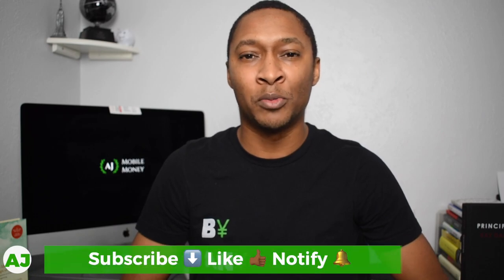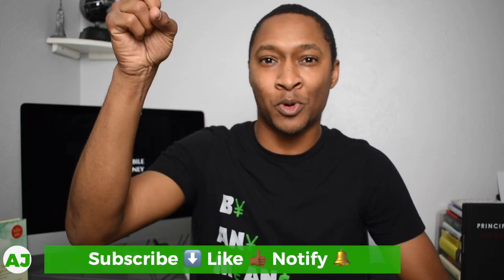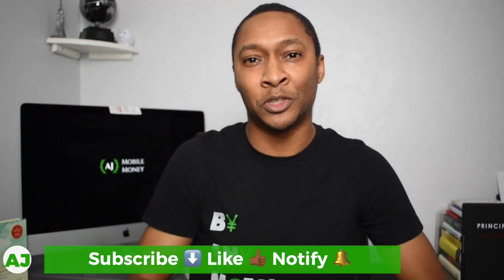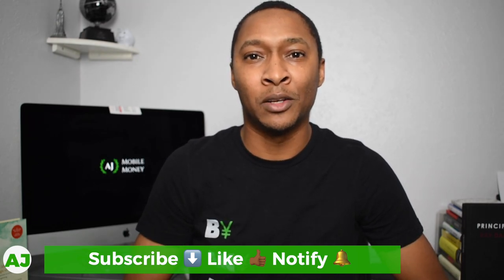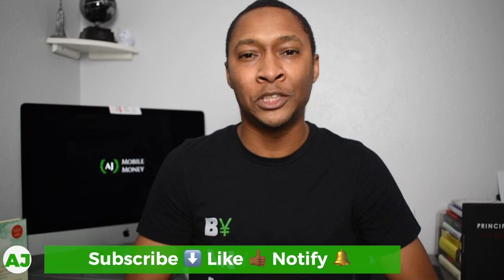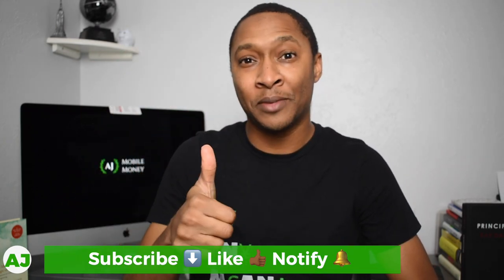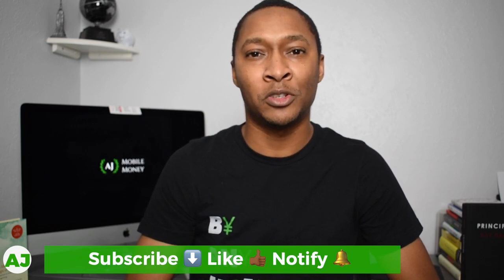Fidelity HSA Review - Fractional Shares Investing with Fidelity Investments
This is a Fidelity HSA Review. Fidelity is one of the largest financial services providers in the US. More specifically they are one of the largest 401K providers, as well as other financial accounts: Brokerage, Checking, Savings, CD's, IRA, Roth IRA, and specifically for this video...Health Savings Accounts! Along with many other brokerage accounts, Fidelity recently announced free trading and fractional shares investing.

What makes the Fidelity's Health Savings Account one of the best HSA Provider accounts around? Are Fidelity Index Funds better than Vanguard Index Funds? Are Fidelity Investments the best way to invest your HSA funds? Watch this video to find out!

Non-Financial Referrals:
     Mobile Phone Service: